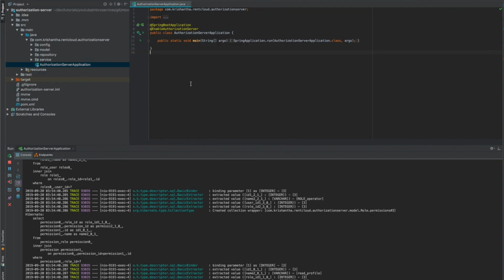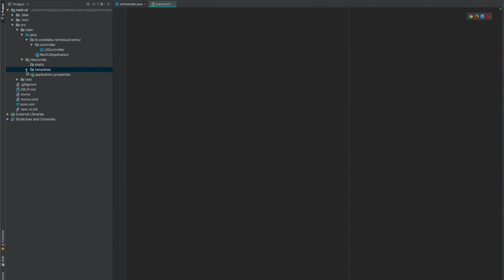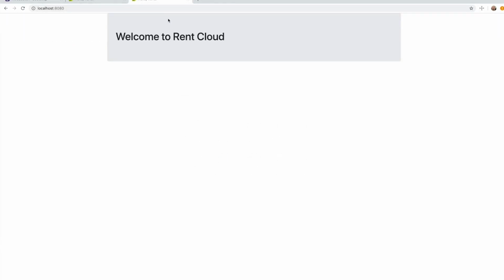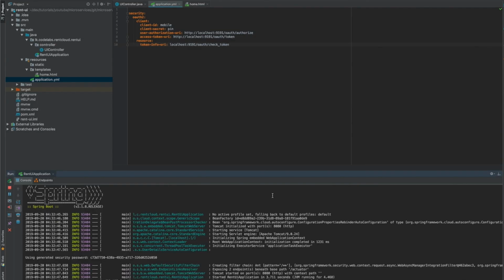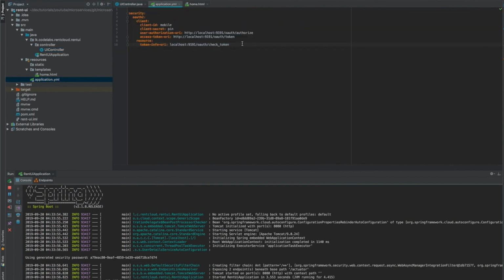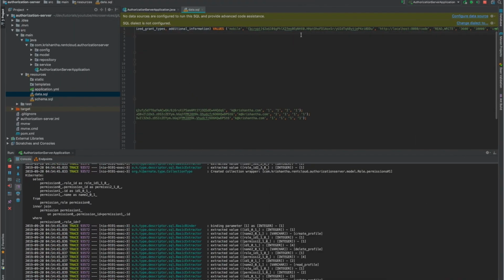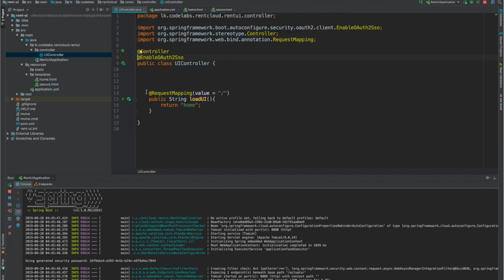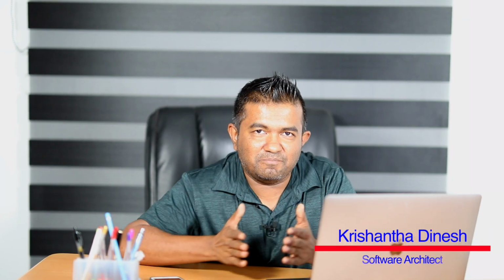[012] Spring boot Spring Security oAuth auth code flow implementation [Mcroservice in & out - 012]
This video explains how practically implement OAuth authorization code flow using spring security and spring boot 2.0
also explains when to use password credentials and when to use authorization code grant type.